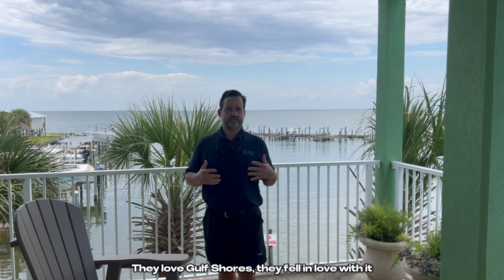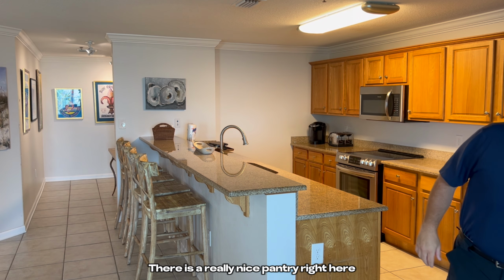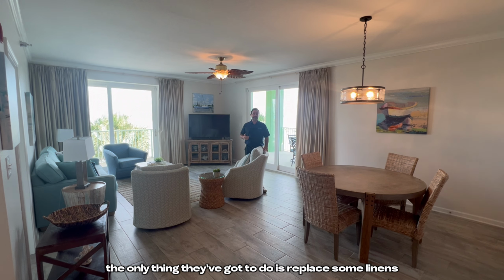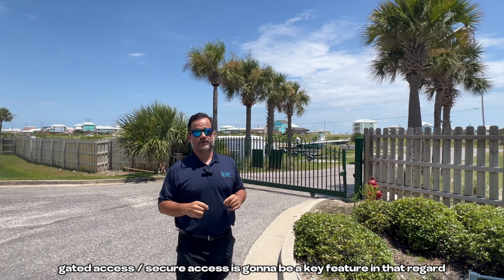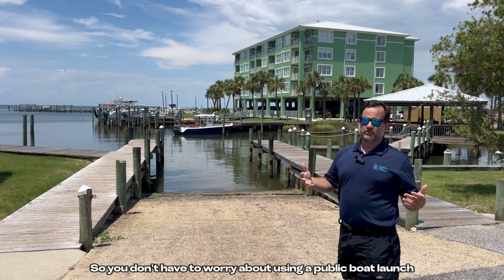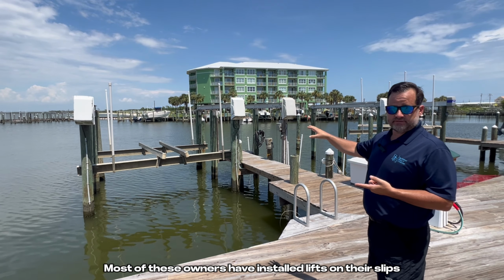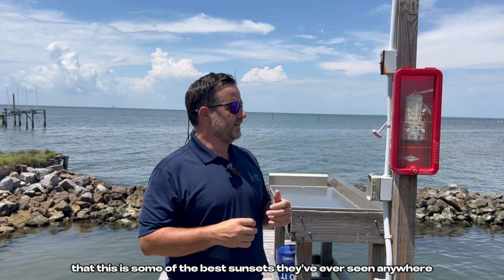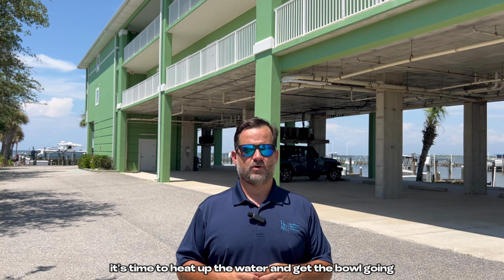Top 5 Reasons to Rent "Hooked Bliss" at Navy Cove in Gulf Shores, AL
Top 5 Reasons to Rent at Navy Cove | Navy Cove Harbor 2114 on...

The Fort Morgan Peninsula in Gulf Shores, AL! 💥

Book your stay at Hooked Bliss today!

🌟 Click the link below to reserve this beautiful coastal condo and start making unforgettable memories in Fort Morgan, AL

This exquisite coastal three-bedroom condo in Fort Morgan, AL, is the ultimate boat lover’s dream and a perfect vacation home or 1031 investment. Nestled in a gated, low-density community, this condo offers breathtaking views of the marina and Mobile Bay from its expansive wraparound balcony.

Key Features:
💥 Prime Location: Walking distance to the beach.
💥 Luxurious Amenities: Two pools, hot tubs, boat ramp, private boatlift (up to 36'), fish cleaning stations, BBQ area, and covered parking.
💥 Spacious Living: Open concept living area with new furniture, sleeper sofa, and wraparound balcony with dining for six.
💥 Modern Kitchen: Granite countertops, new appliances, and a kitchen bar for four.
- Convenience: Full-sized laundry combo in the hallway.

Bedroom Setup:
✅  Bedroom 1: King Bed with Attached Bathroom.
✅  Bedroom 2: Queen Bed.
✅  Bedroom 3: Queen Bed.
✅  Living Space: Sleeper Sofa.

Top Reasons to Book this Condo:
🔥  Proximity to the Beach: A short walk to the white sandy beaches.
🔥  On-Site Amenities: Enjoy fishing docks, boat slips, and breathtaking bay views.
🔥 Nearby Attractions: Close to OWA Water and Amusement Park, The Wharf, and local restaurants like Sassy Bass Amazin' Grill and Tacky Jacks.
🔥 Professional Management: 24/7 service for a stress-free stay.

Additional Information:
☑️ Snowbird Friendly: Low monthly winter rates from November to February.
☑️ Security: Surveillance on the property to ensure a safe and enjoyable vacation.
☑️  Parking: Gated community with parking passes required ($20 each, limit two vehicles).

Neighborhood Highlights:
✅ Beach Access: Easily walk to the beach for a day of sun and sand.
✅  Local Dining: Enjoy nearby restaurants and explore Gulf Shores, just 18 miles east.
✅  Historical Sites: Close to Fort Morgan Grounds for a touch of history.

Guest Access:
🌟  Gated Community: Enter using the provided gate code.
⭐️  Condo Location: Second floor, back left side as you drive in.
⭐️  Boat Slip 47: 40-foot slip with lift, electric shore power, and nearby fish cleaning station.

➡️ Jason M. Will
BluePrint Realty Company
Broker + Owner

✅ Get approved to Buy a Home in the Southeastern United States with Mortgage Mama D's Online Mortgage Loan Application

➡️ Diana Will  | Senior Loan Officer
Mortgage Right
NMLS 1740691